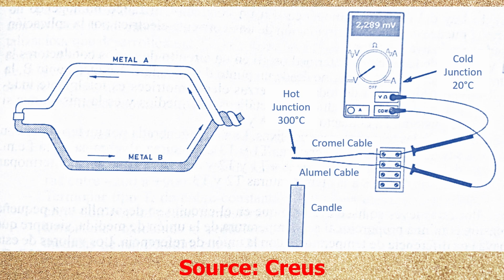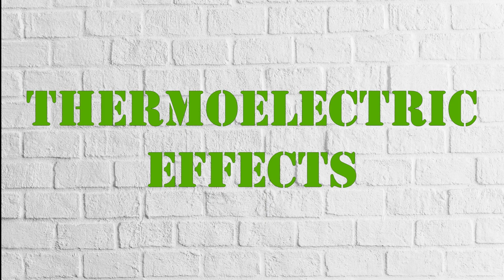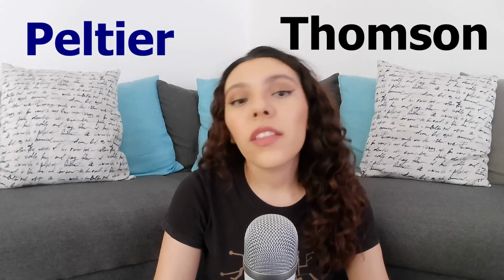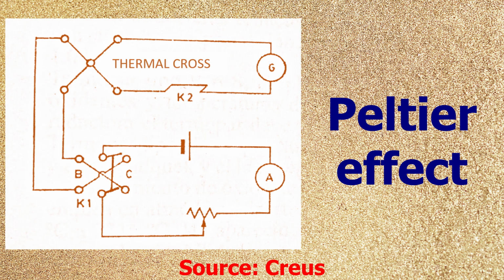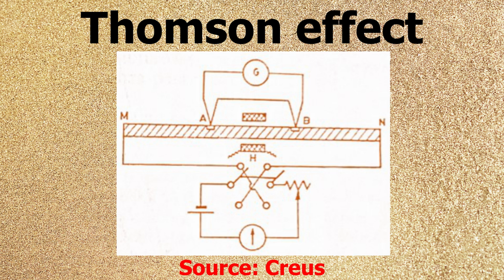THERMOCOUPLES: Laws, Thermoelectric Effects, Wire Selection, Recommendations and more!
Ways to measure temperature
   By F.E.M created by joining two different metals
     Thermocouples
       Thermoelectric effects
       Peltier effect
       Thomson effect
       Laws
         Law of the homogeneous circuit
         Law of intermediate metals
         Law of successive temperatures
      F.E.M tables with reference junction at 0 ° C
      Characteristic curves
      Wire selection
      Recommendations